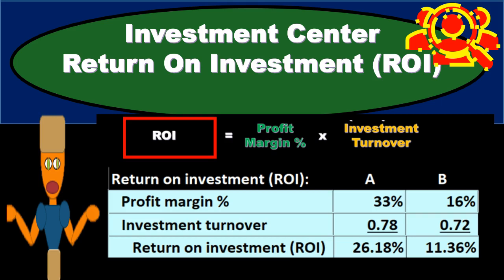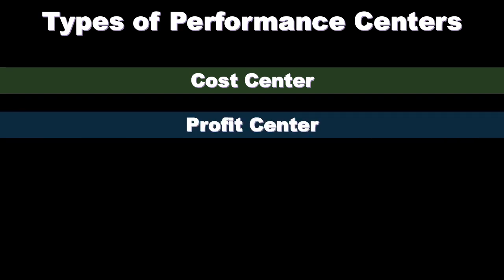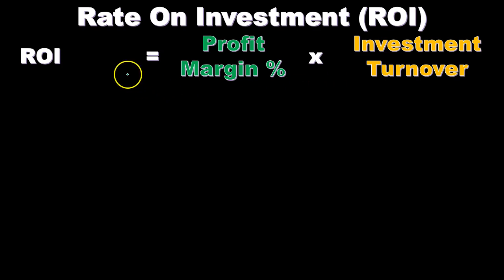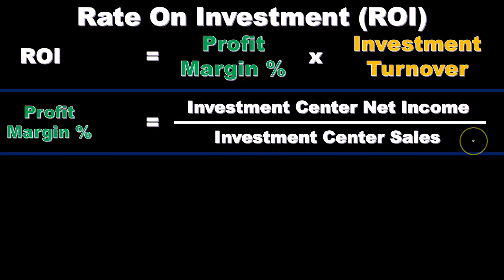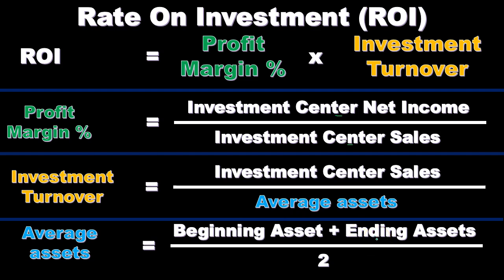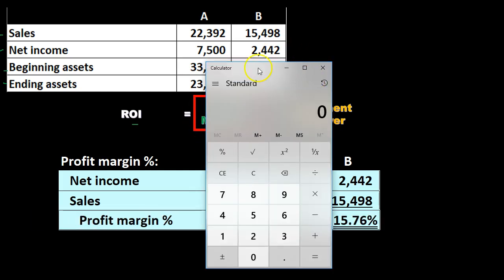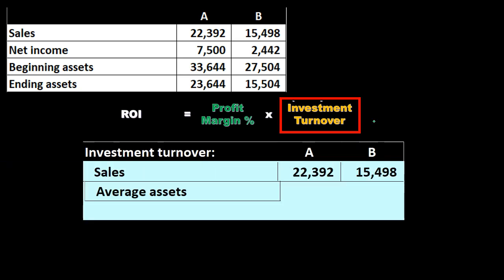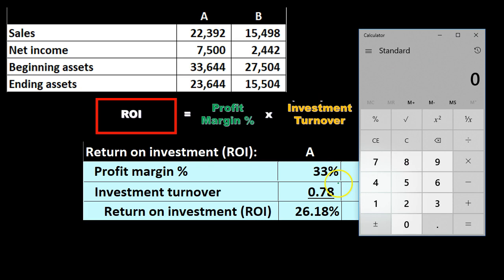Investment Center Return On Investment (ROI)